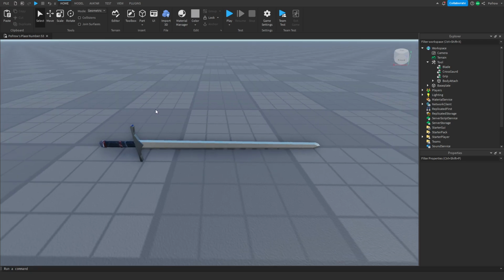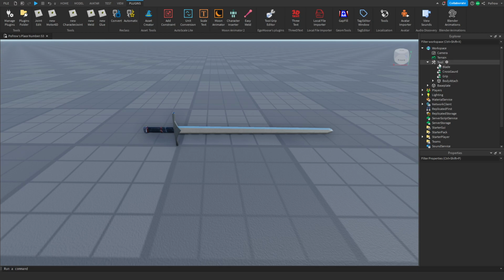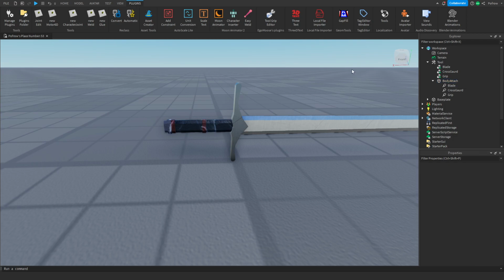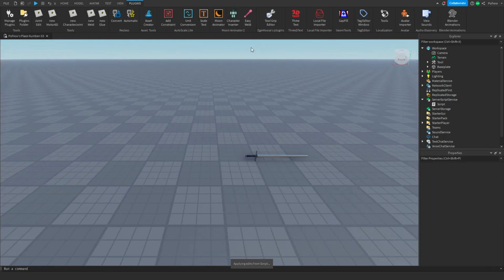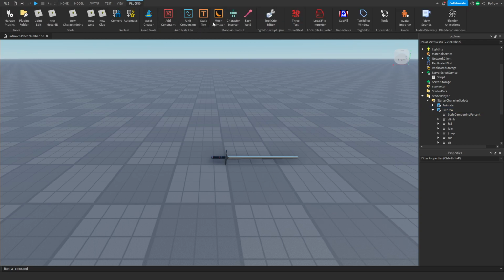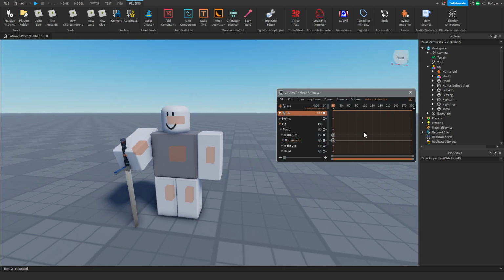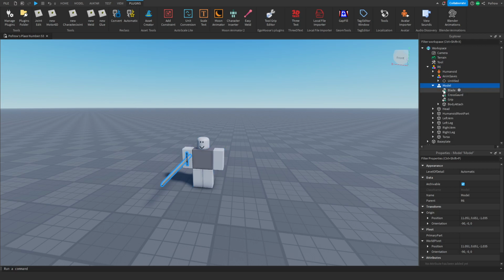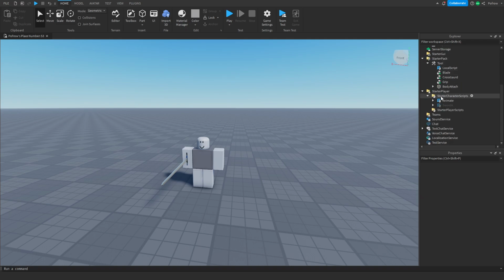How to Animate a Tool | Roblox Studio